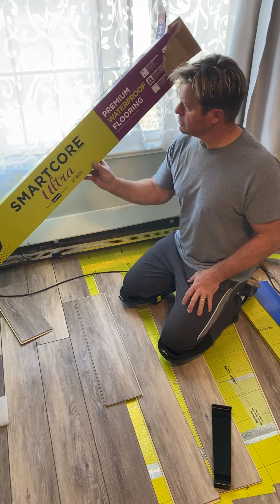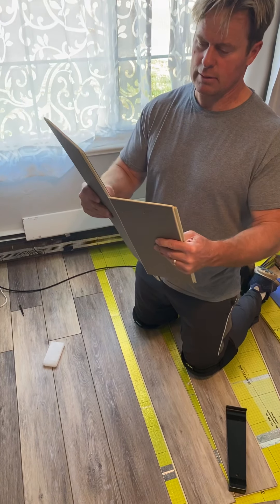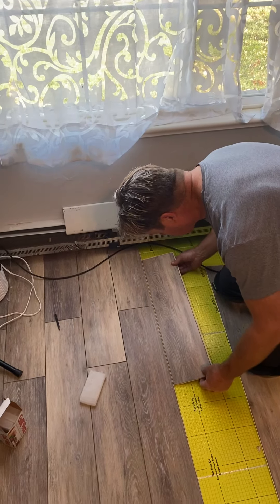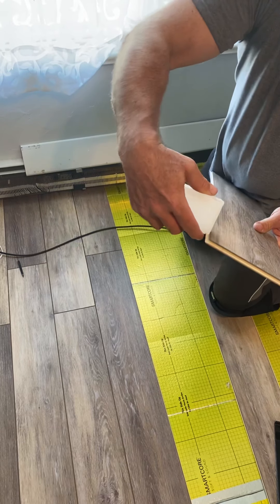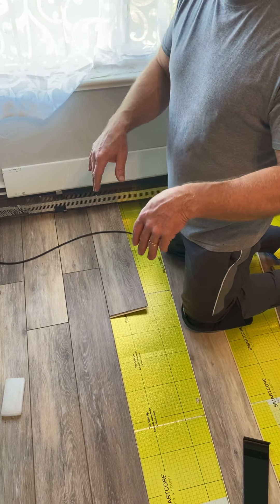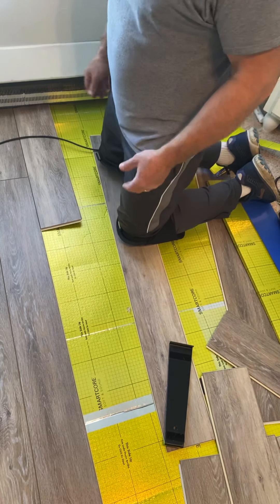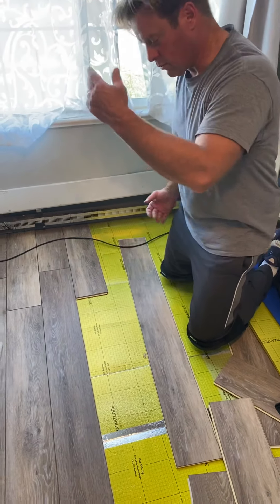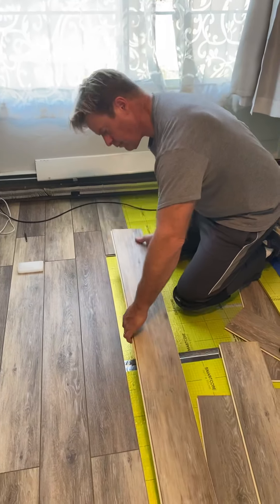Smartcore Ultra floating flooring, install tips.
Smart Core Ultra flooring install how to tips.